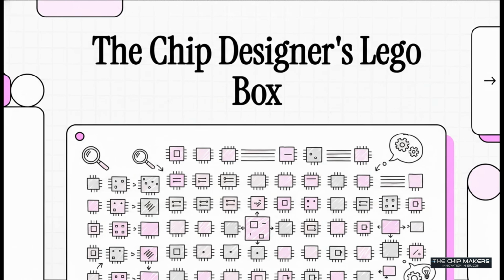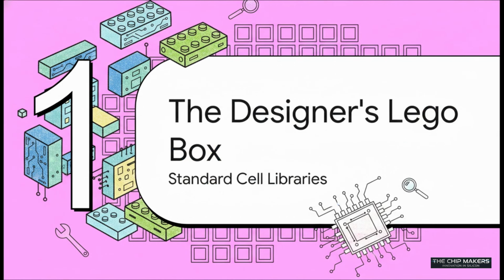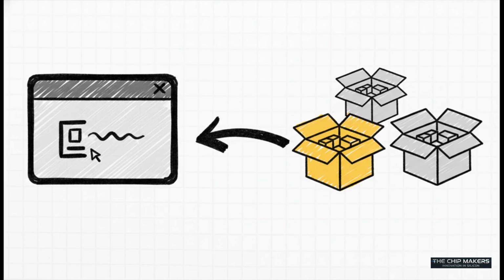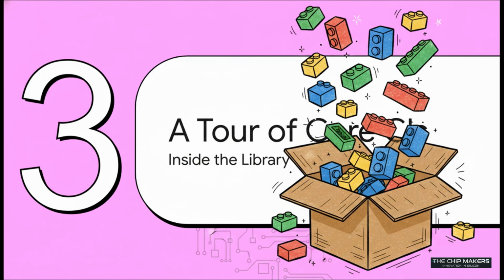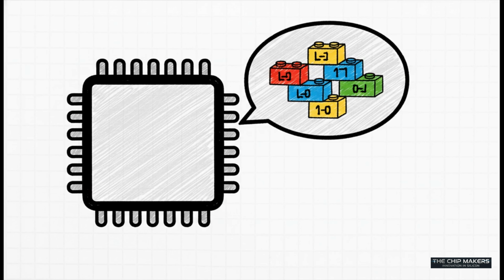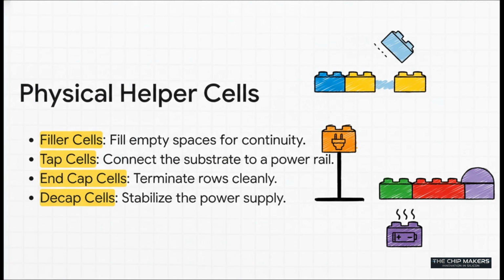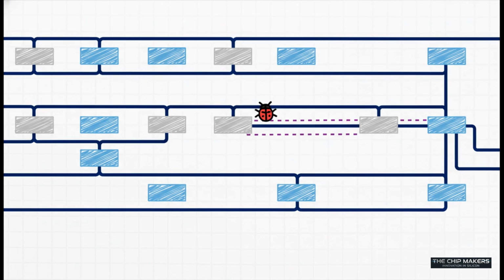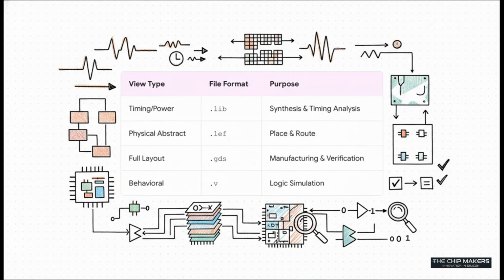DAY 5 : LIBRARY